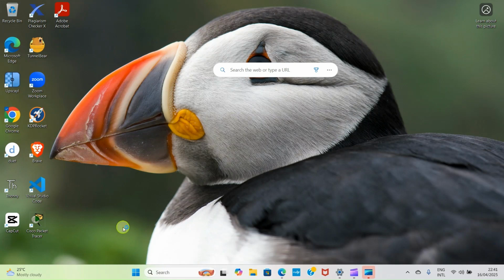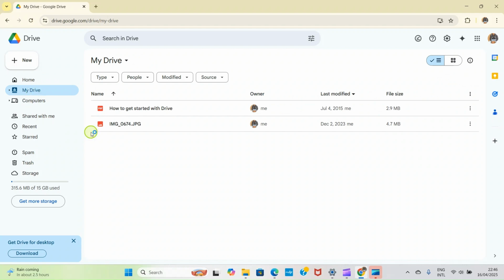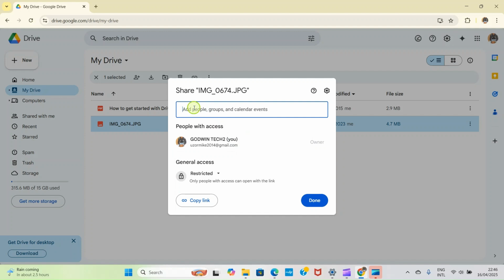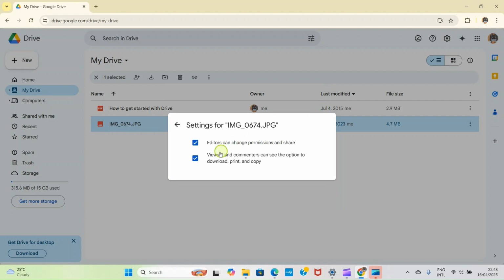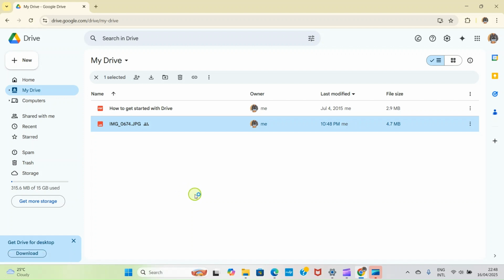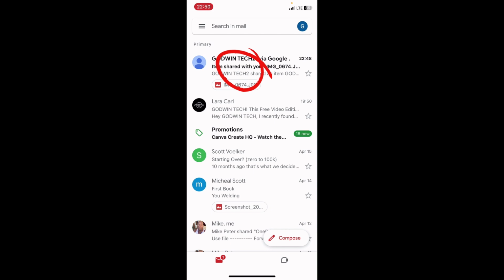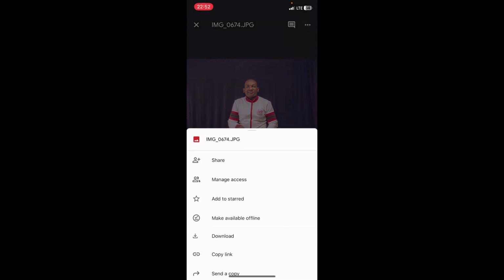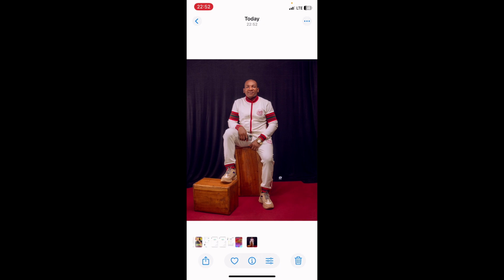How to Share Picture from Google Drive to Email Address and Download the Image to iPhone Photos App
Many people find it difficult on how to complete this Google Drive tutorial. So, learn how to send photos from Google Drive to Gmail address as attachment.

Chapters
00:00 Introduction to file sharing on Google Drive
00:23 How to send photo from Google Drive to email address
02:32 How to download picture shared through Google Drive into iPhone Photos app
04:07 Conclusion